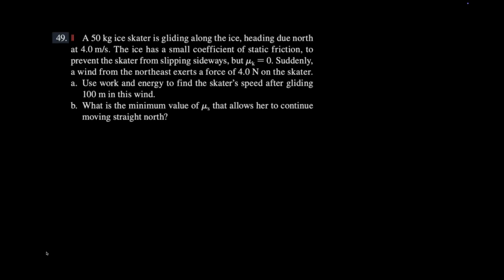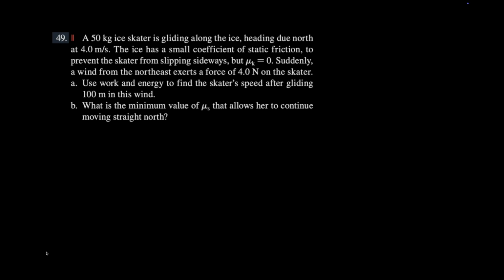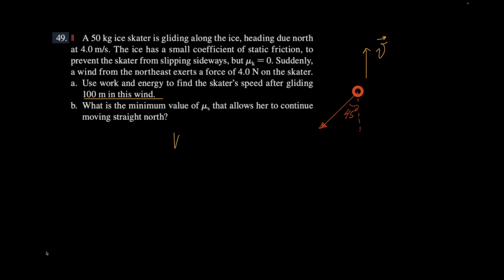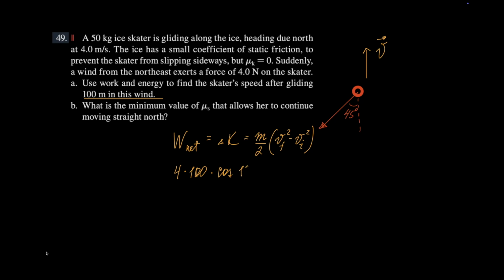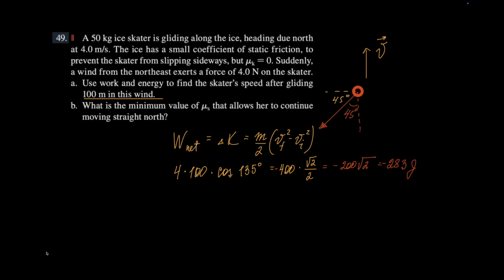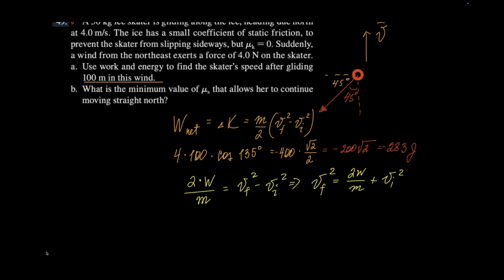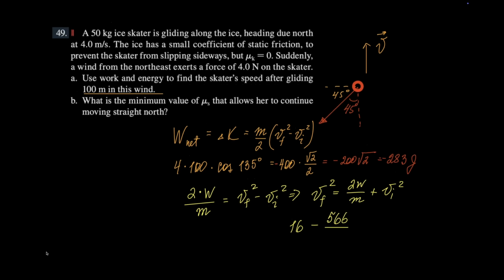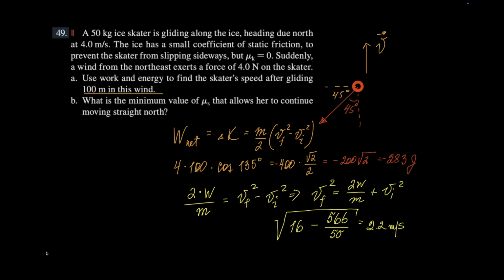AP Physics C Unit 3 Work and Kinetic Energy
A 50 kg skater is gliding along the ice, heading due north at 4.0 m/s. The ice has a small coefficient of static friction, to prevent the skater from slipping sideways, but kinetic friction is zero. Suddenly, a wind from the northeast exerts a force of 4.0 N on skater. a. Use work and energy to find the skater's speed after gliding 100 m in this wind. b. What is the minimum value of coefficient of static friction that allows her to continue moving straight north?